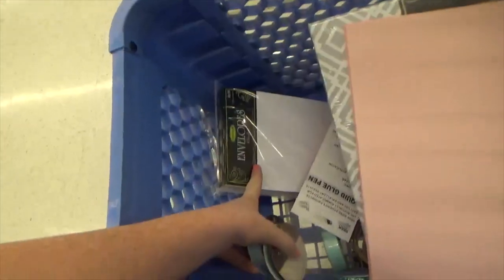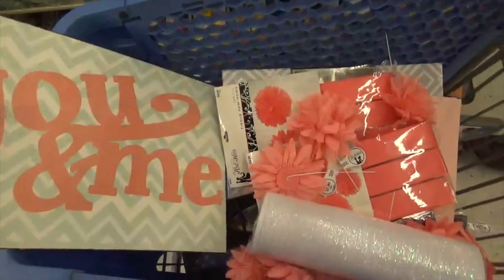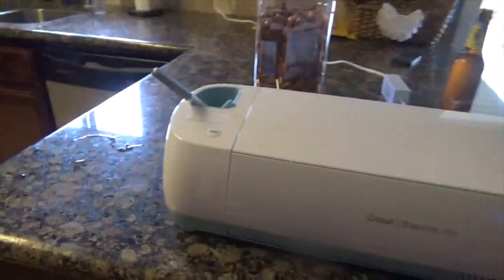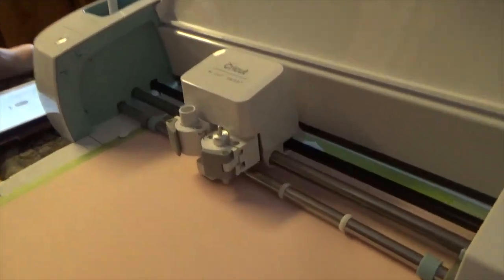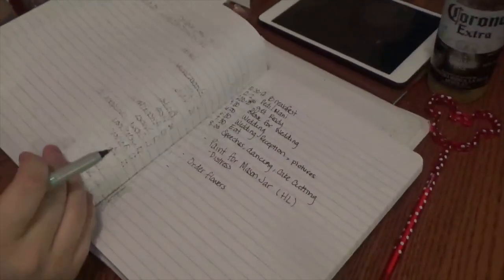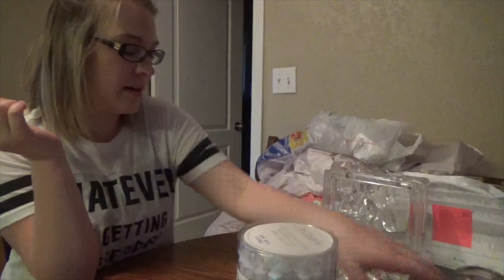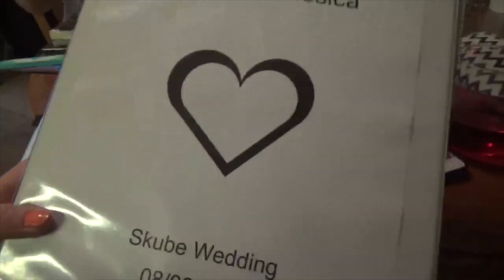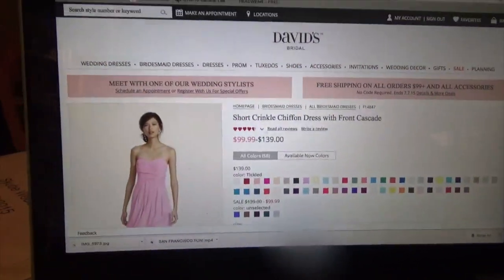65 DAYS TIL 'I DO'!